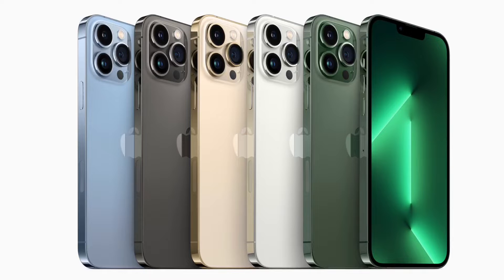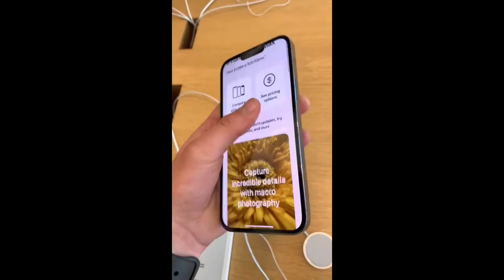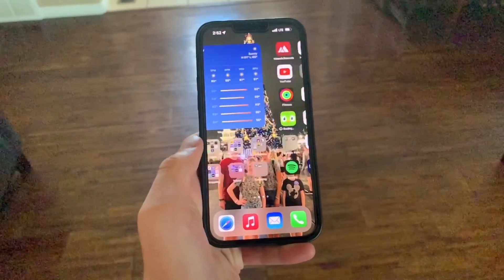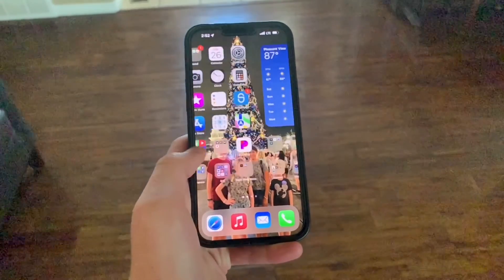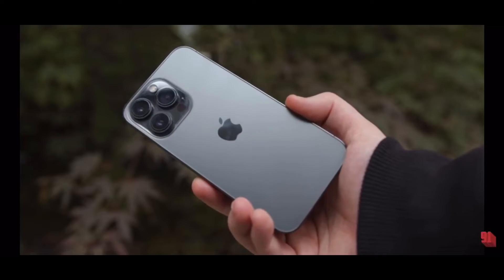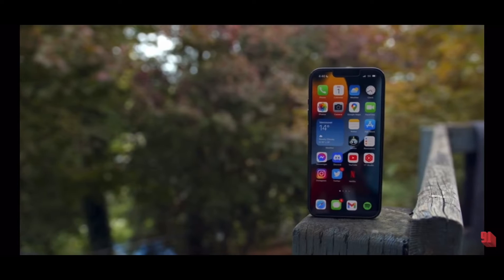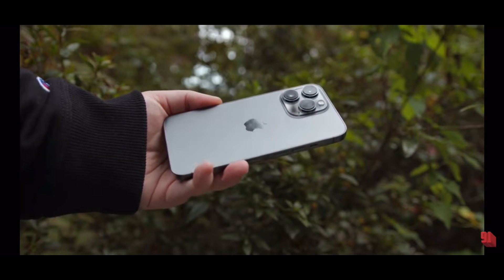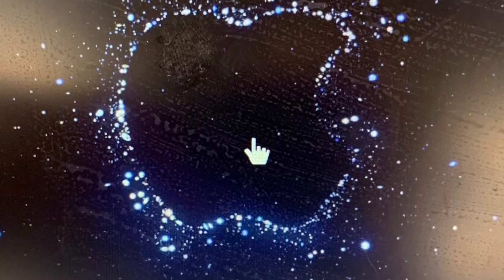iPhone 13 Pro, 1 year later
Timestamps
Intro: 0:00
Design and display: 1:08
Camera: 2:27
Worth it?: 2:46
Price: 4:12
Far Out event recap: 5:12
Outro: 6:24

Next video: Apple event recap￼